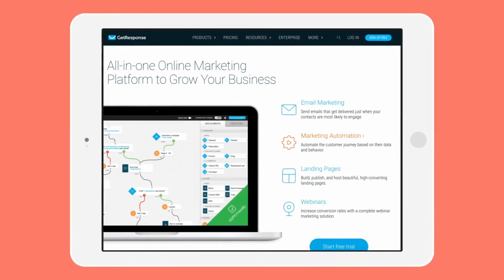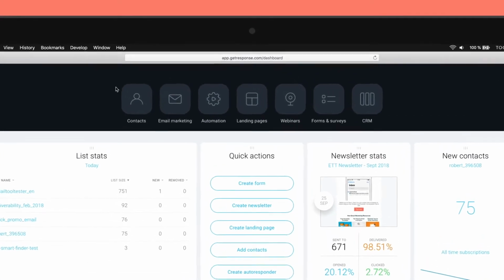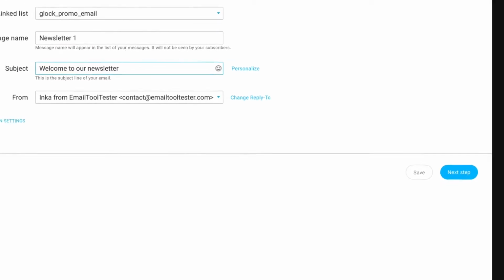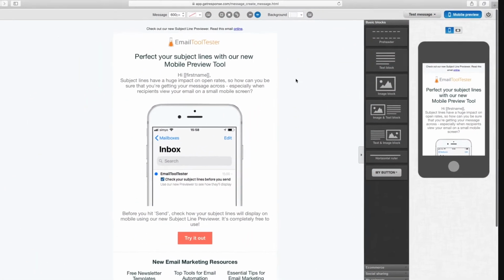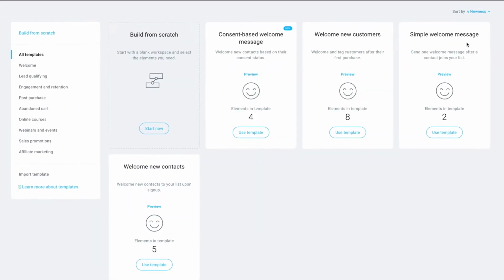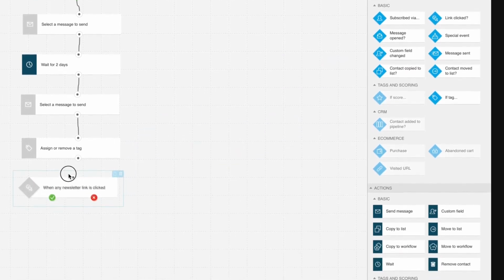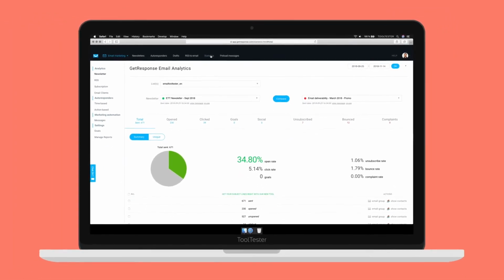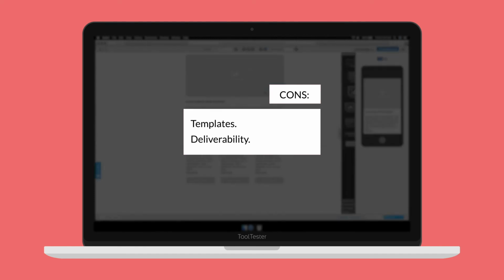Complete get response tutorial for beginners 2020 (step-by-step)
Get response tutorial 2020
Get response landing pages
Get response autofunnel
Get response review
Get response tutorial
Get response landing page tutorial
Getresponse funnel
Getresponse sales funnel